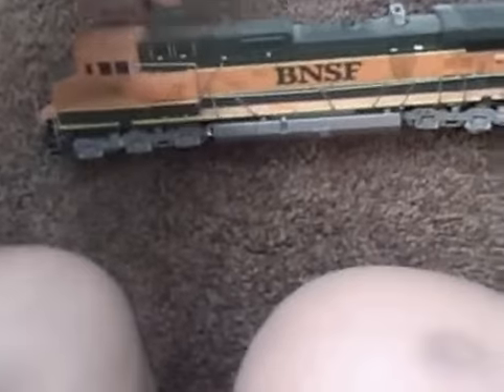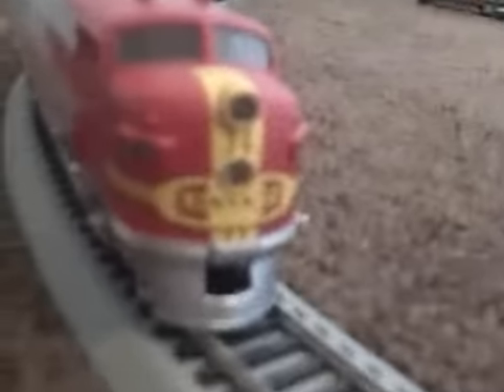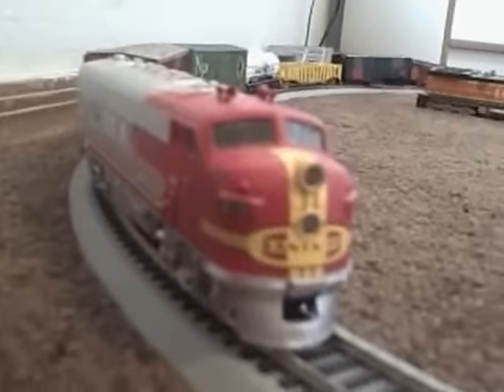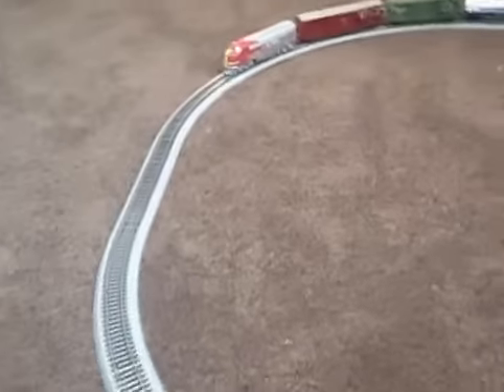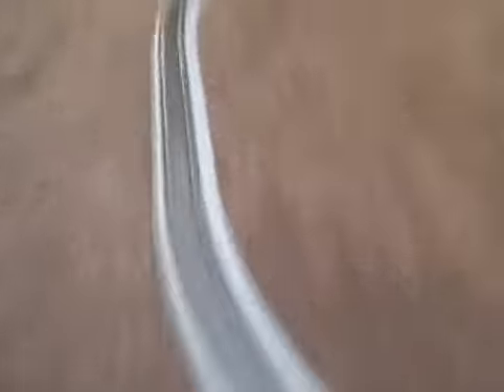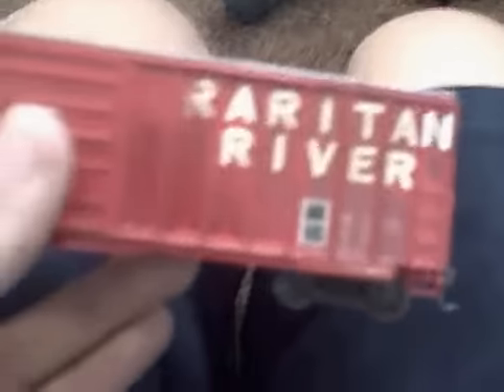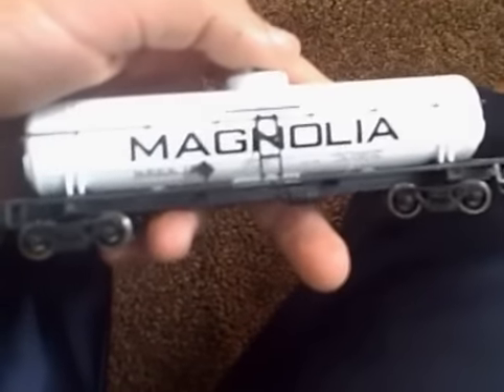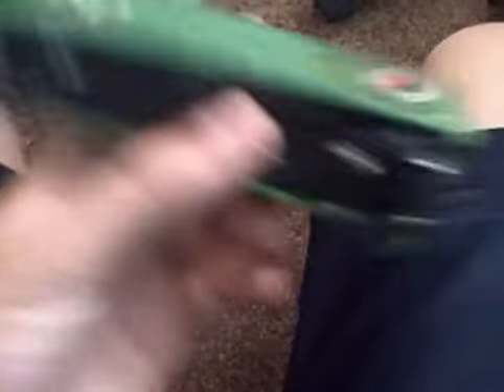the ho train stuff i have at my dads house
bnsf and santa fe stuff :)